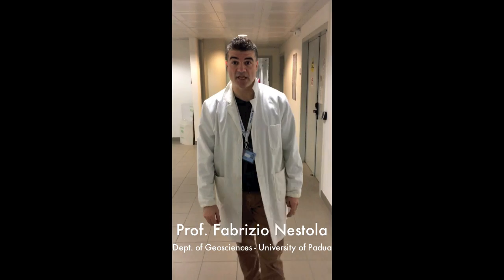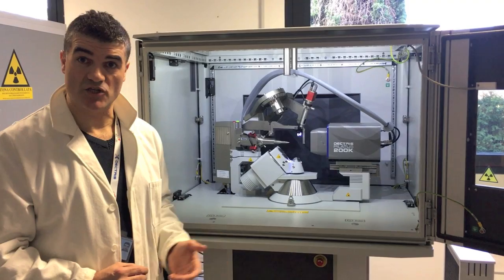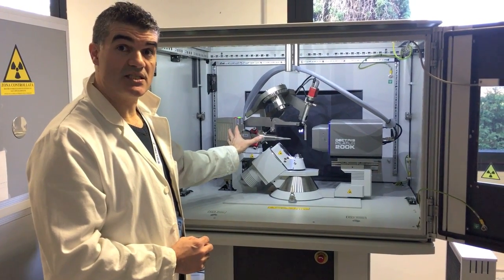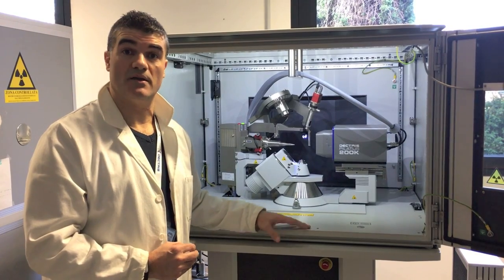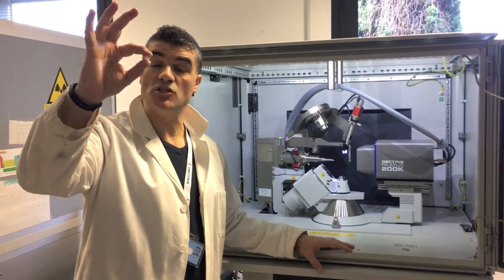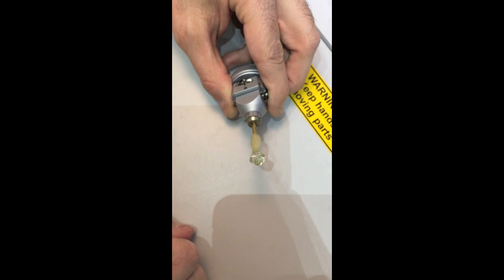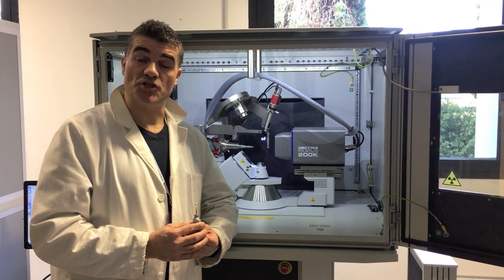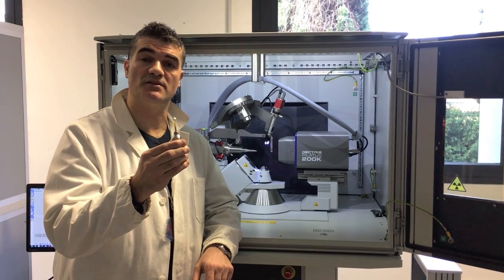X Ray Diffraction of Super-deep Diamonds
In this video, Fabrizio Nestola demonstrates the instrument used in new research about how large diamonds form deep in Earth's mantle.